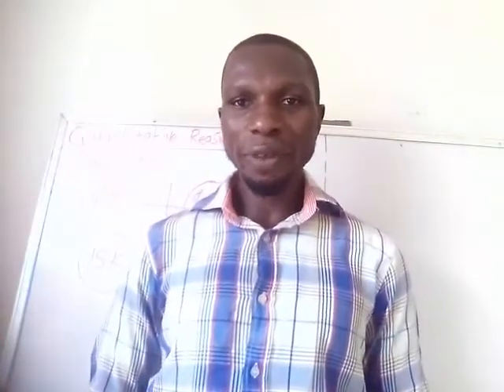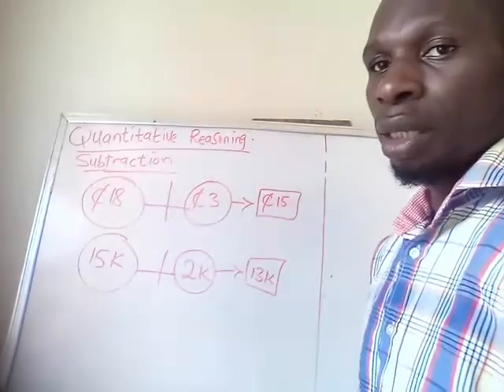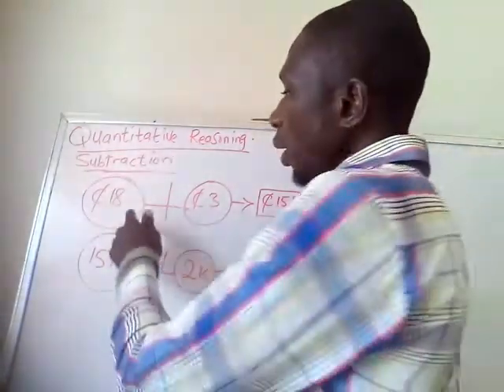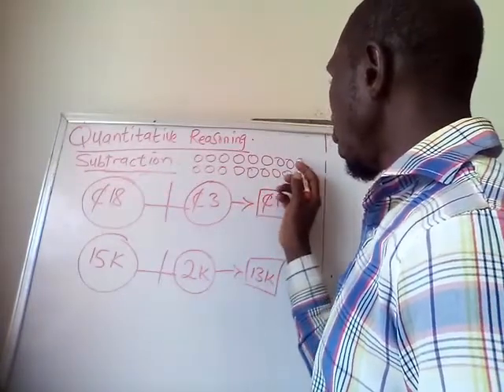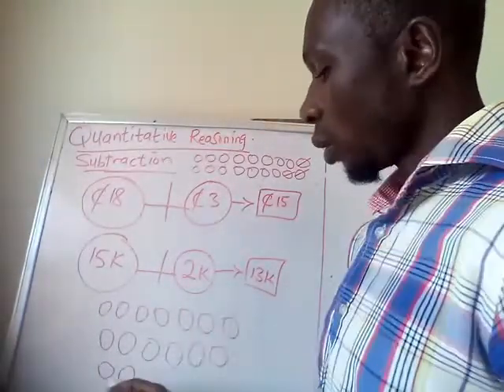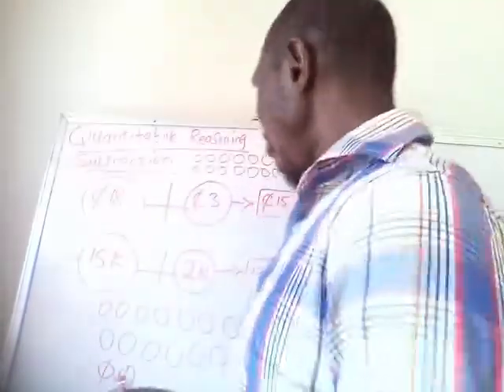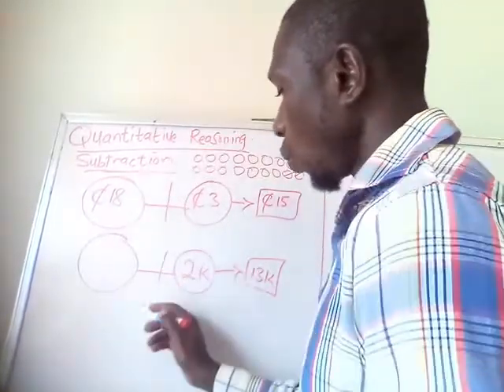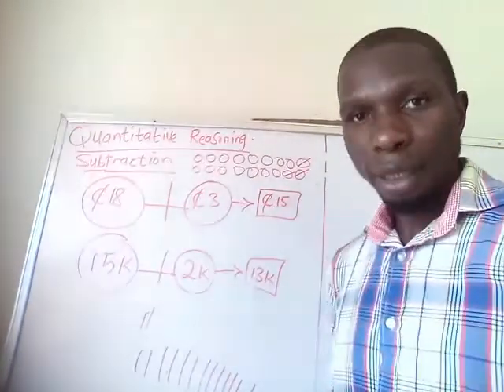PRY1 Quant WK